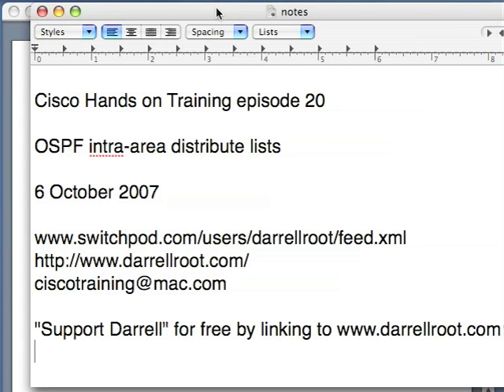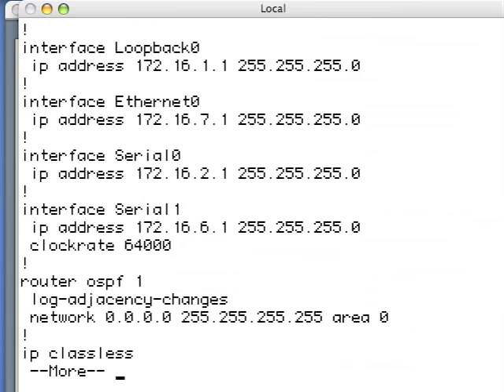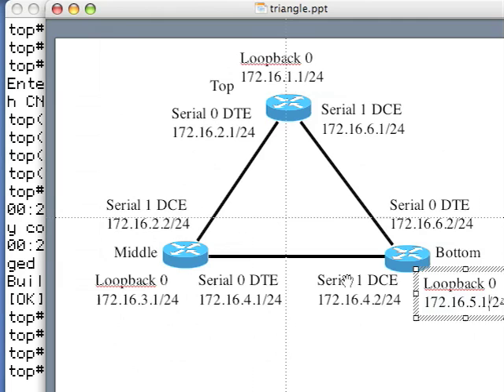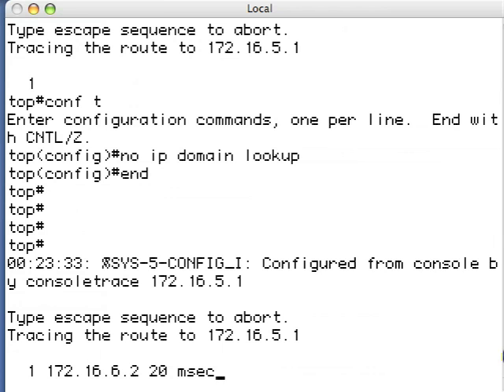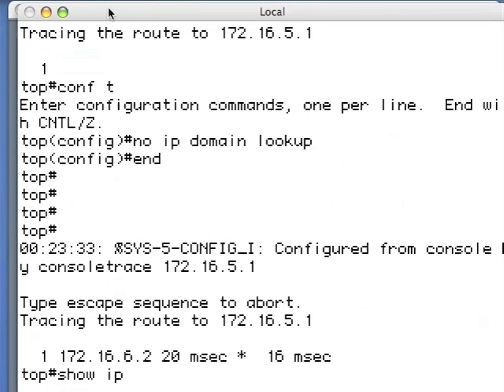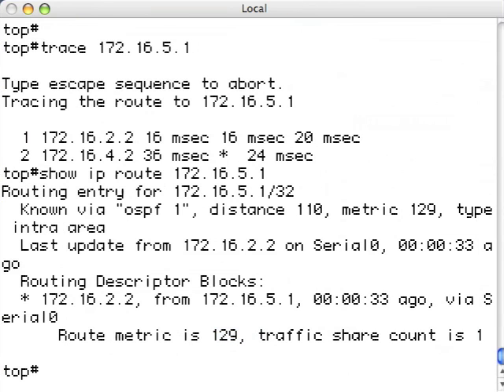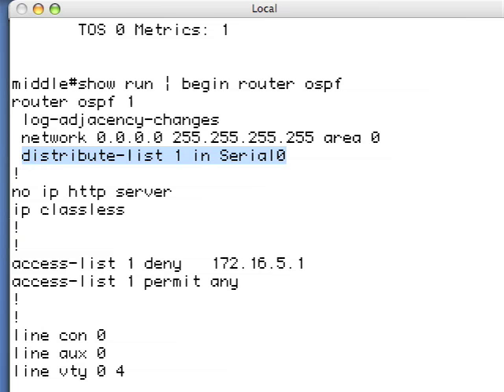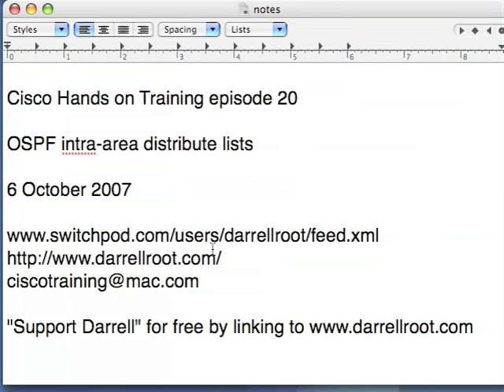OSPF distribute list problems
OSPF's fundamental design is that all routers in an area have the same exact view of the network topology. This is fundamentally incompatible with filtering routes within an area. As a result OSPF distribute lists do not have the same effect as RIP distribute lists. In fact, using distribute-lists within an OSPF area is dangerous.